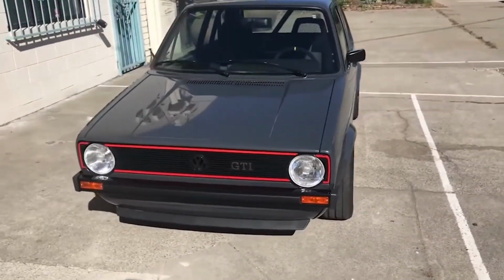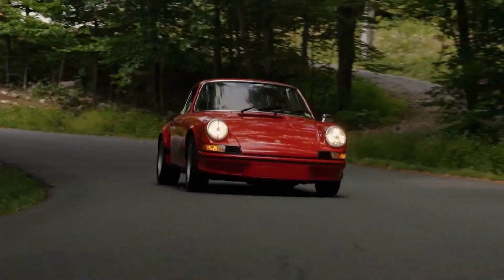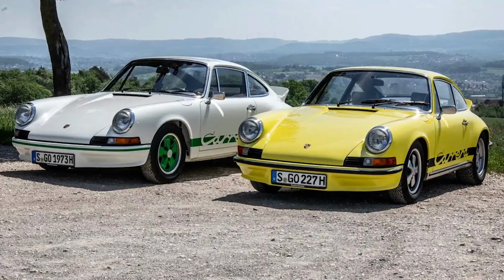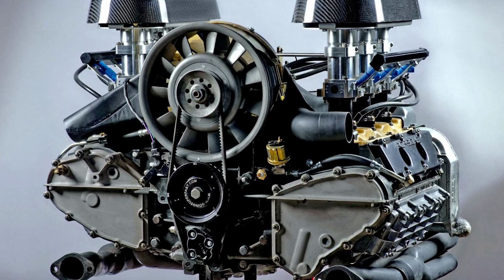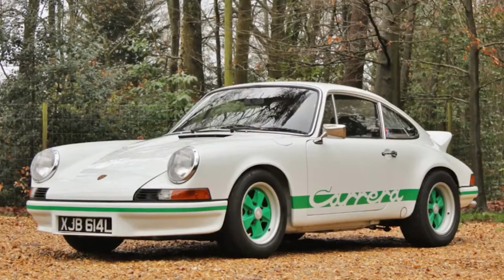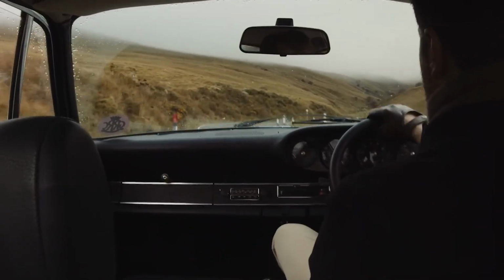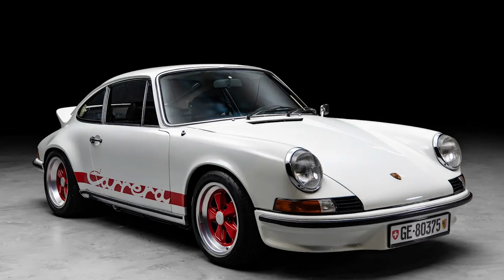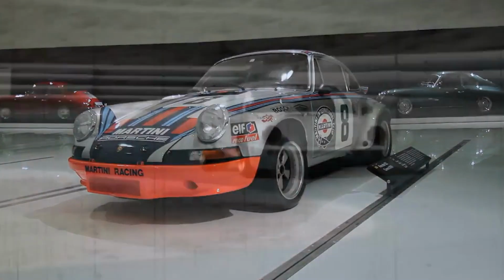The Porsche 911 Carrera RS 2.7: The Godfather of High Performance 911s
There are cars that change the world, and then there’s the Porsche 911 Carrera RS 2.7. A machine so influential that even half a century later, every 911 built still carries its DNA. It was born out of necessity, created for homologation, and ended up rewriting the rules for what a road-going sports car could be. It wasn’t just another 911—it was the first production Porsche that made every other manufacturer sit up and realize Stuttgart wasn’t here to play games.